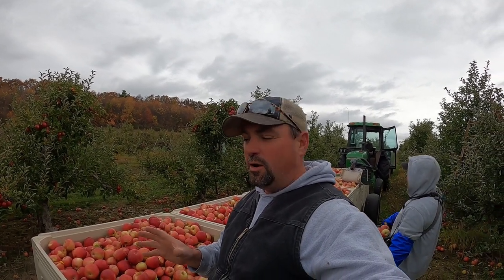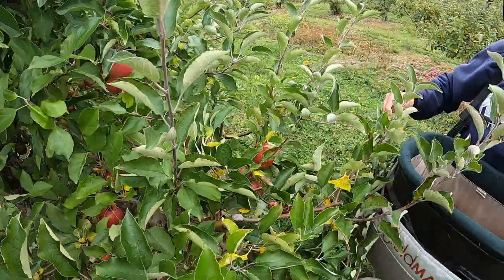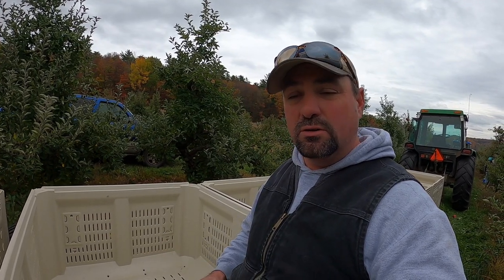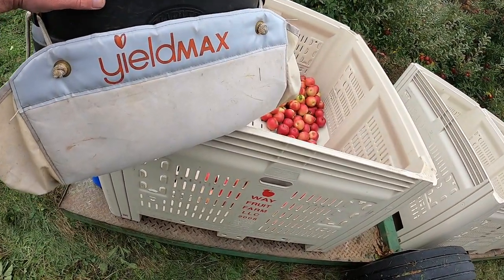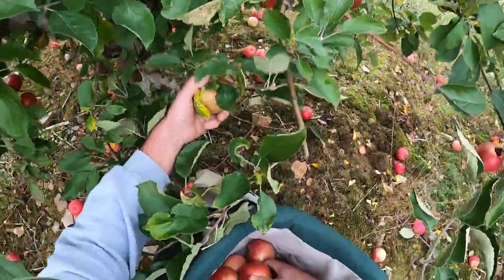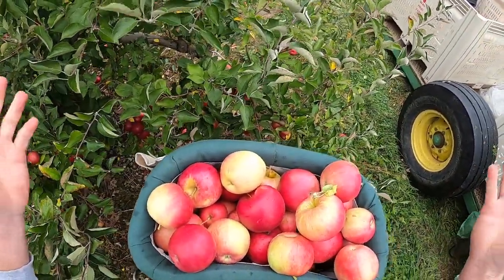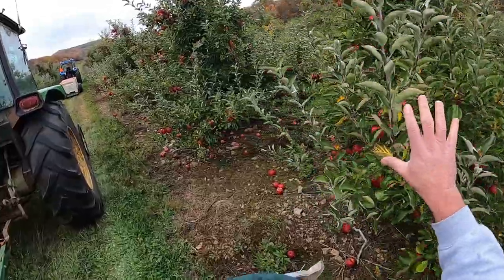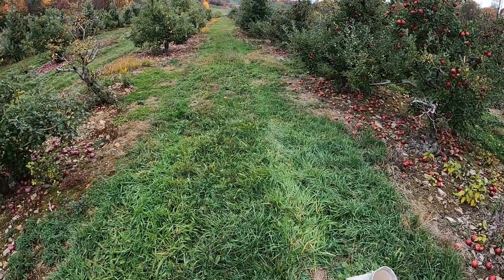A day of commercial apple picking!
We're hard at work picking apples right now!  Come along with Farmer Jason from tractor to orchard to cooler and back again to become an expert apple picker with us.  Happy picking!